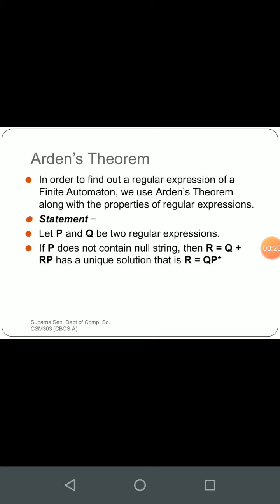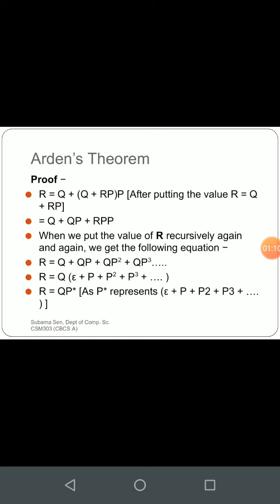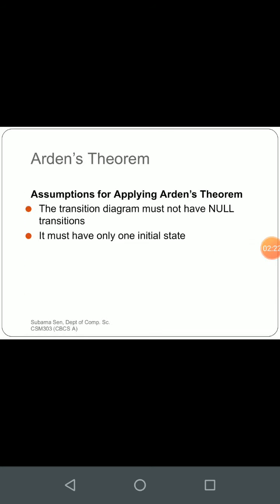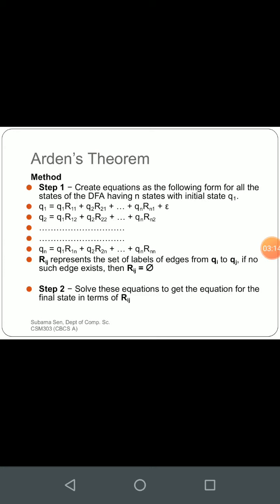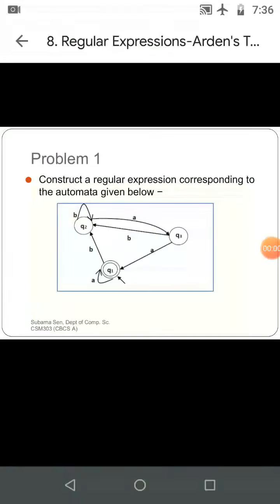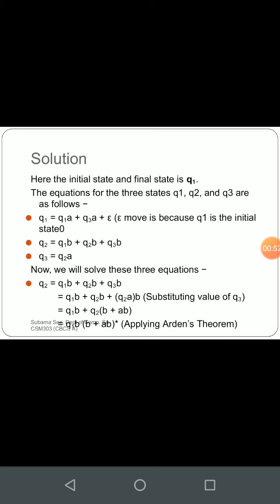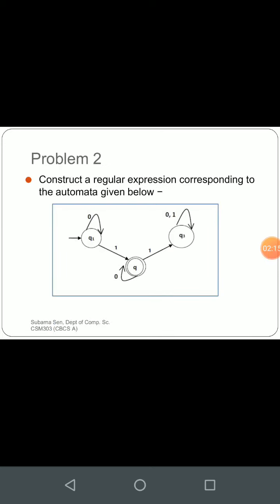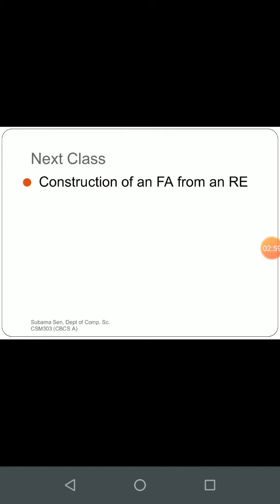Module-1(8) Arden's Theorem